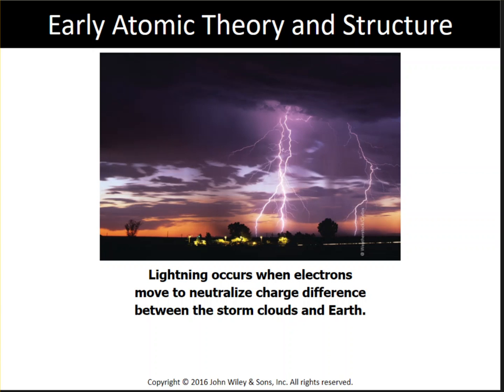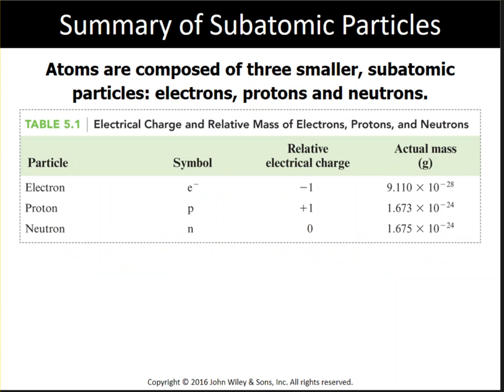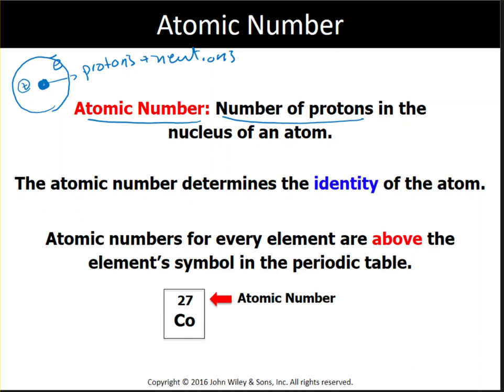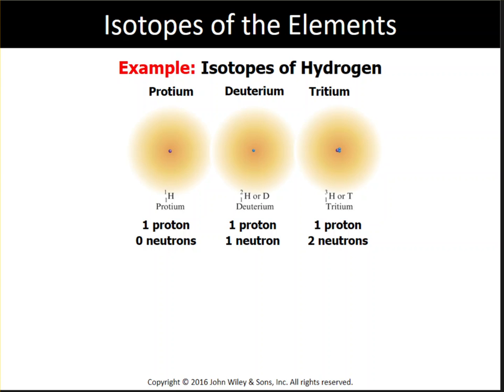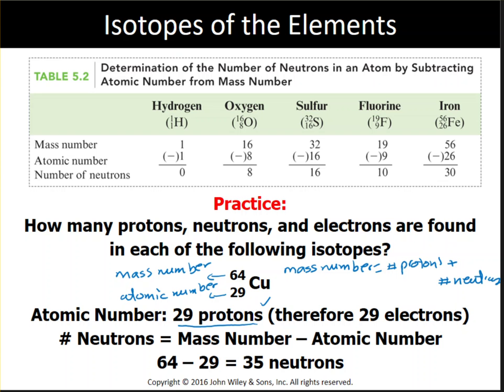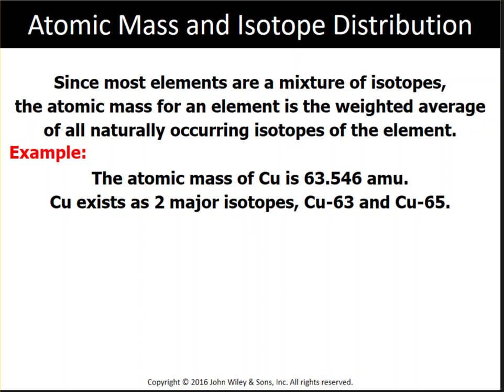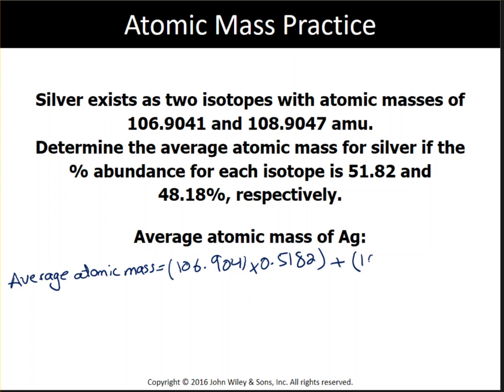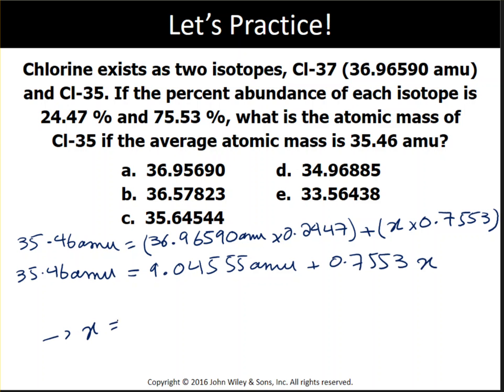Early Atomic Theory and Structure